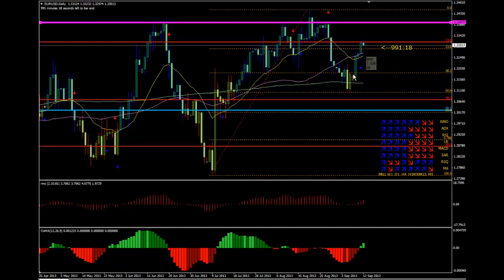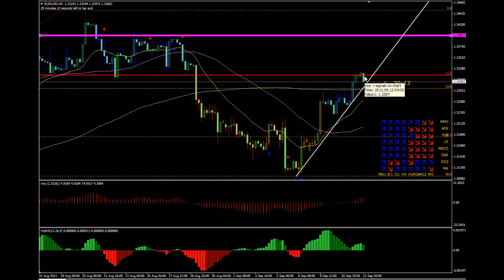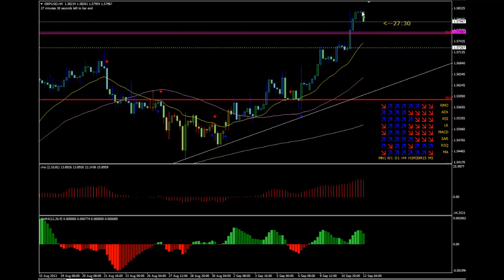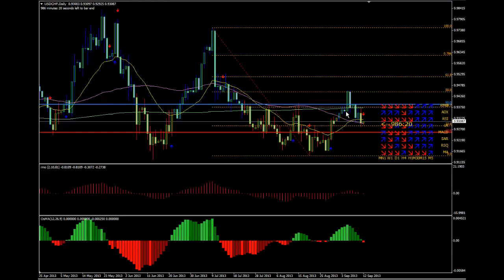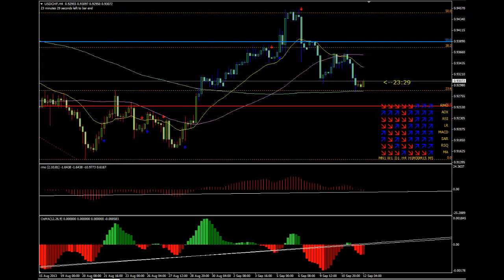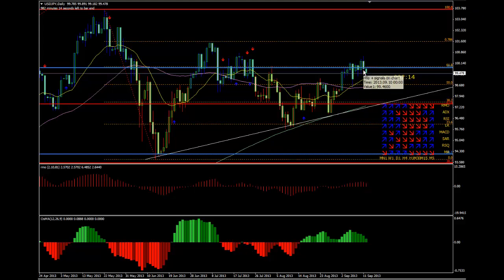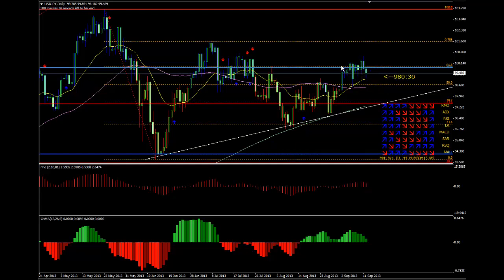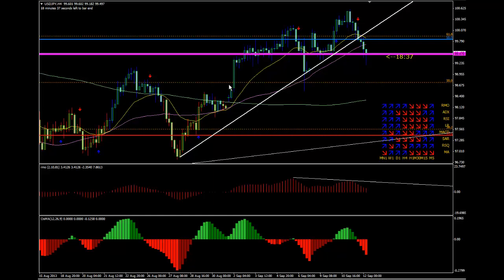Forex Video analysis 12th September 2013